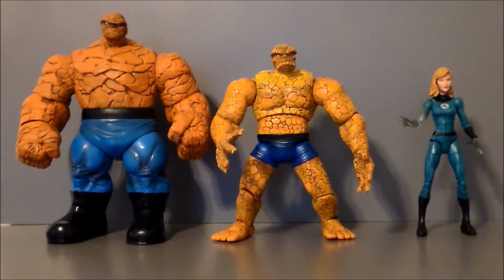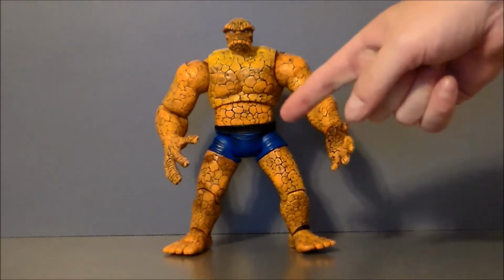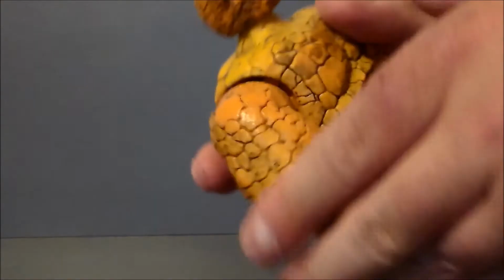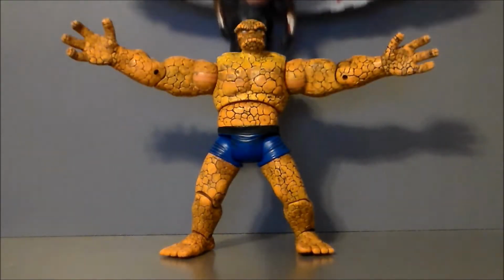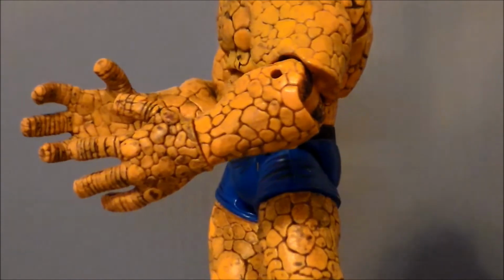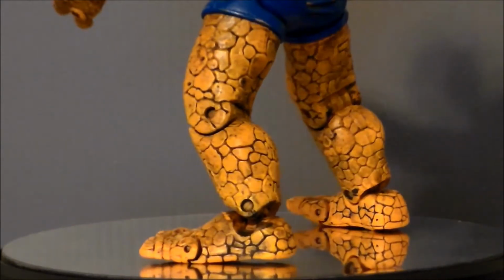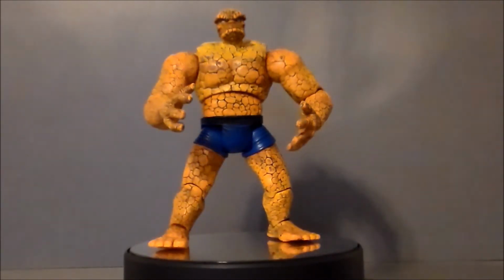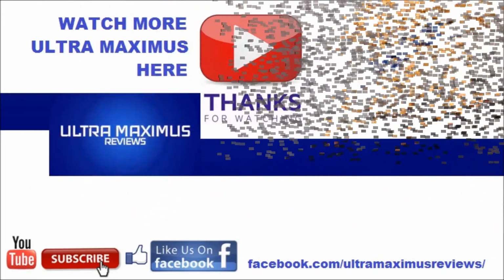Thing Marvel Legends Series II (2002)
This is a RETRO review of The Thing from Marvel Legends Series II (2002) by Toybiz.